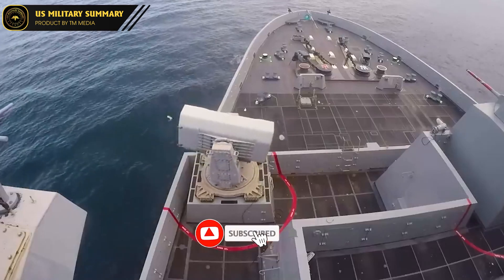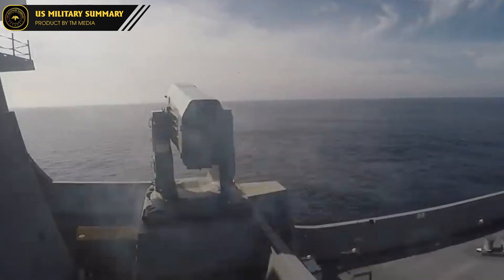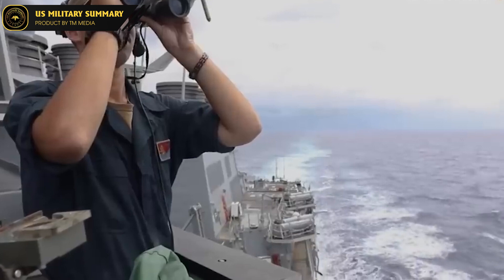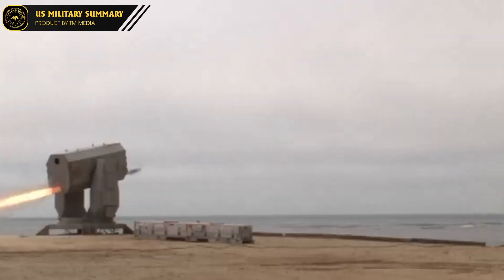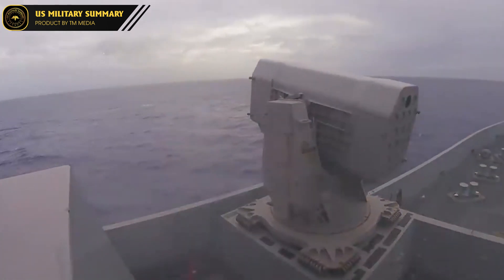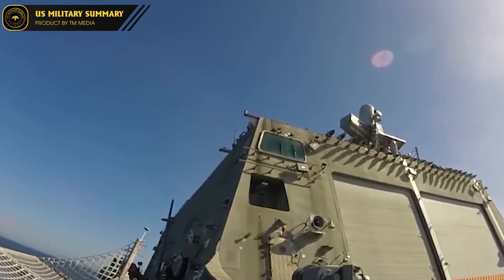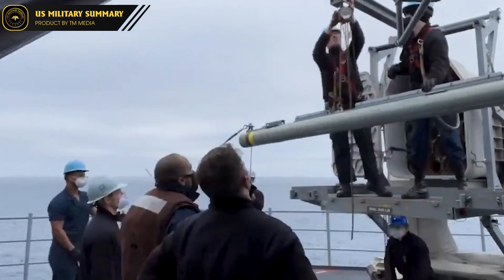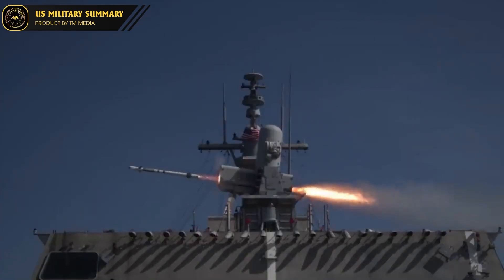A Closer Look at the RIM-116 Rolling Airframe Missile: Naval Strike Missile | Military Summary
The US Military Summary YouTube channel takes a closer look at the cutting-edge technology of the RIM-116 Rolling Airframe Missile. This channel is dedicated to providing comprehensive and insightful information on the latest developments in military hardware, including missiles like the RIM-116 and the Naval Strike Missile.
With a focus on detail and accuracy, US Military Summary offers an in-depth examination of the technology and tactics used by the United States military to maintain its dominance in the field of defense.
Whether you are a military enthusiast or simply interested in learning more about the latest innovations in military hardware, this channel is the perfect resource for you.

"Welcome to US Military Summary, your one-stop source for all things military related in the United States. On this channel, we aim to provide in-depth analysis, news and information on the latest developments and operations of the US military.

As a superpower, the US military plays a crucial role in shaping global security and stability, and we understand the importance of keeping you informed about the inner workings of this massive organization. Whether you are a history buff, a military enthusiast, or just someone who wants to stay up-to-date on current events, this channel is for you.

Our team of experts and veteran journalists is dedicated to providing you with accurate, unbiased and comprehensive coverage of the US military. From the latest weapons and technology, to the deployment of troops overseas, we cover it all.